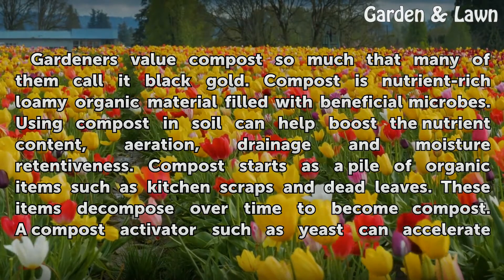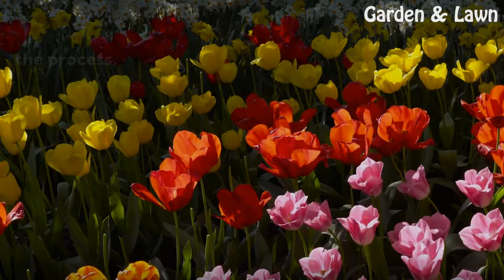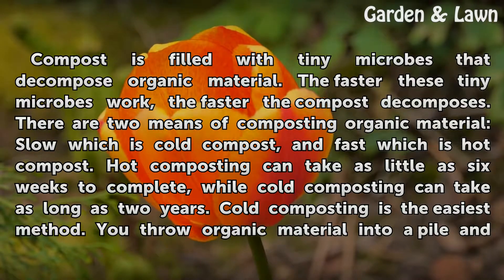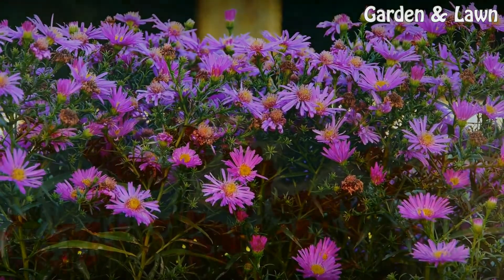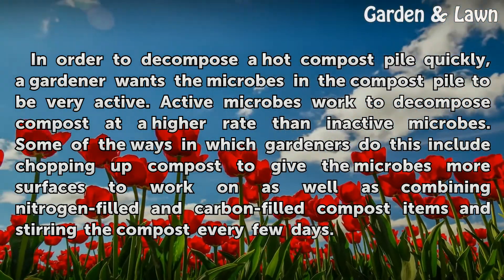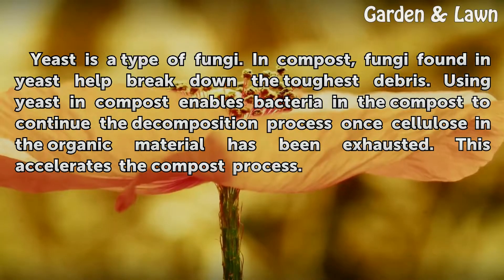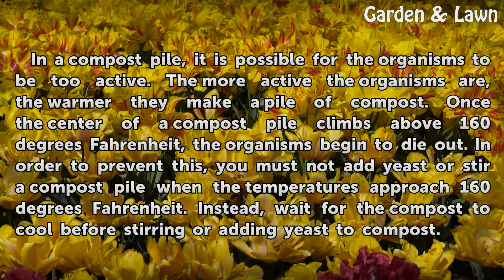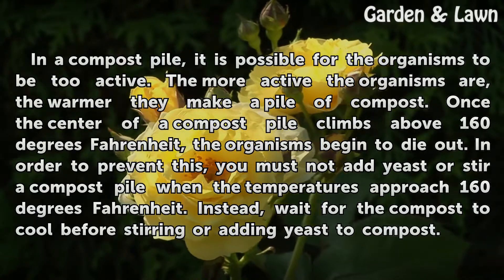Does Yeast Accelerate Compost Piles?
Does Yeast Accelerate Compost Piles?. Gardeners value compost so much that many of them call it black gold. Compost is nutrient-rich loamy organic material filled with beneficial microbes. Using compost in soil can help boost the nutrient content, aeration, drainage and moisture retentiveness. Compost starts as a pile of organic items such as...

Table of contents Does Yeast Accelerate Compost Piles?
Hot Compost vs. Cold Compost 00:50
Microbes 01:31
Yeast 02:02
Warning 02:27